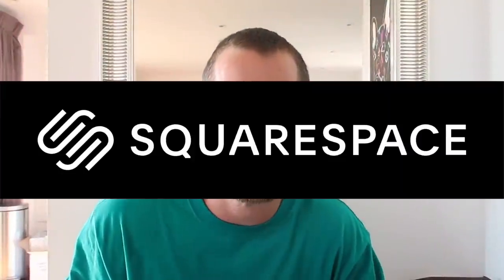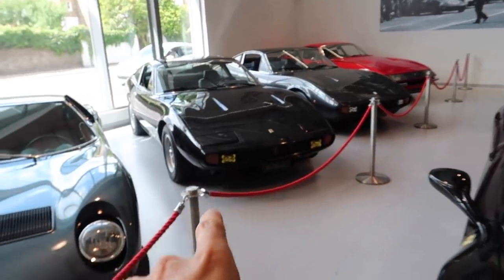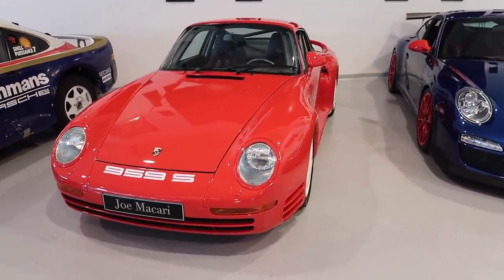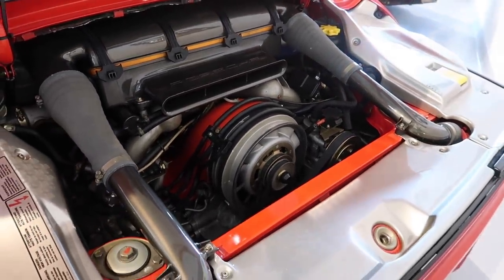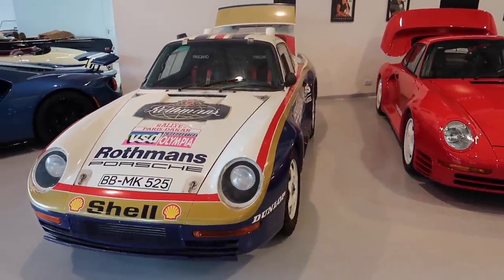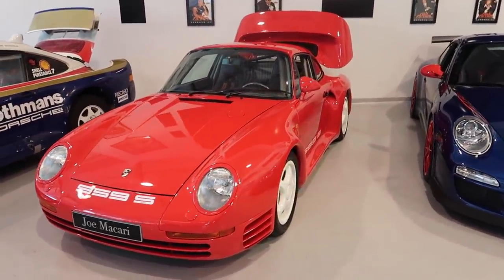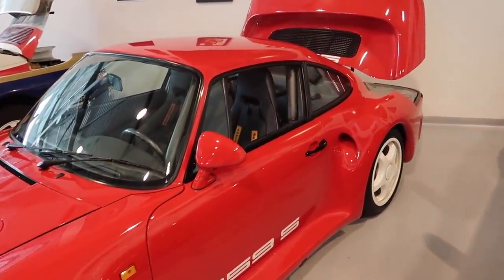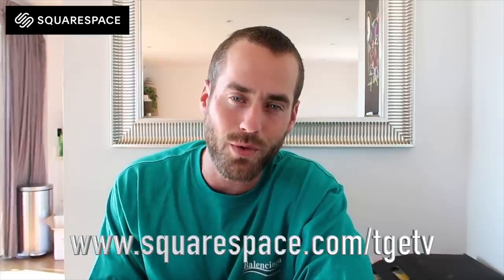2 ULTRA RARE PORSCHE 959’s - THE $10 MILLION PAIR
959 Porsche’s at Joe Macari - should I buy one?